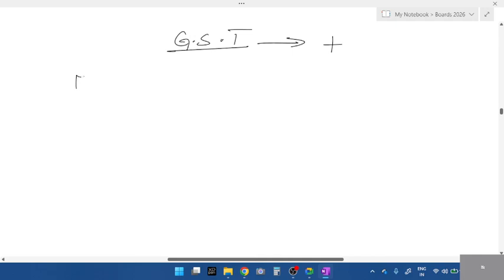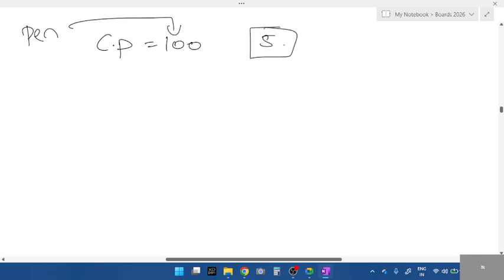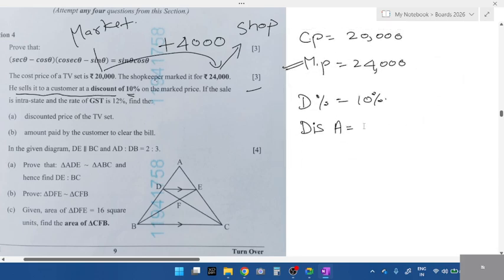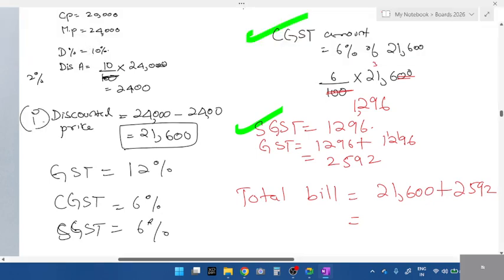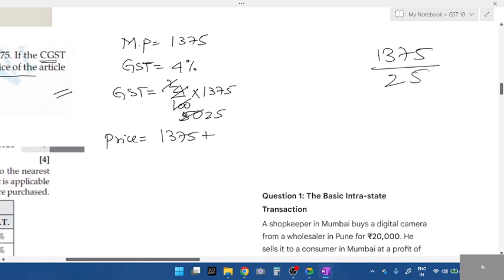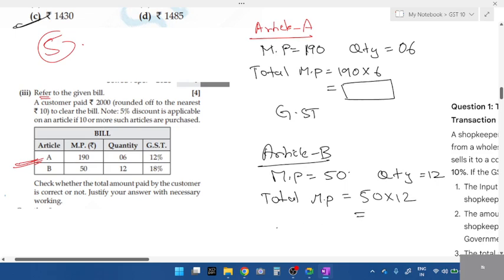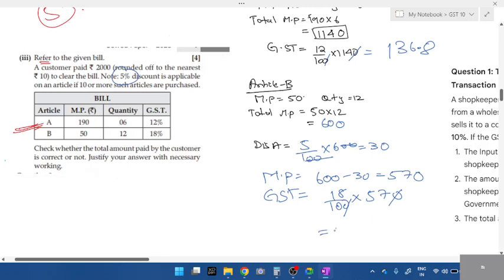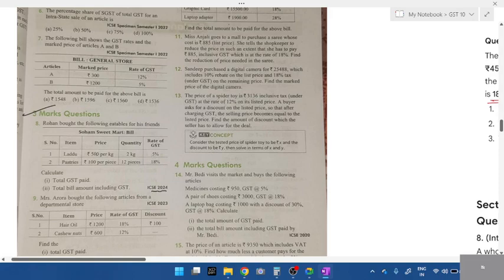GST PYQ (2018-2026), Part-1